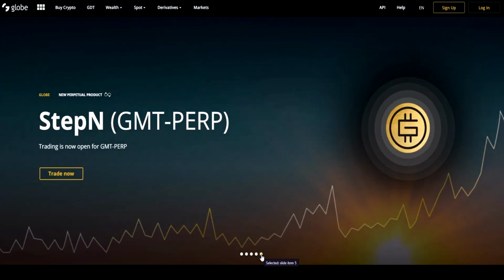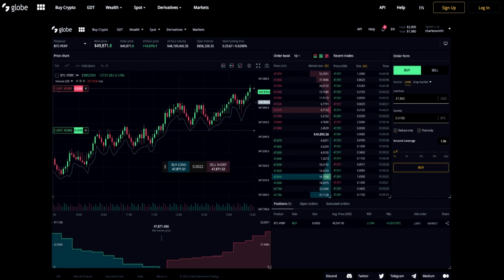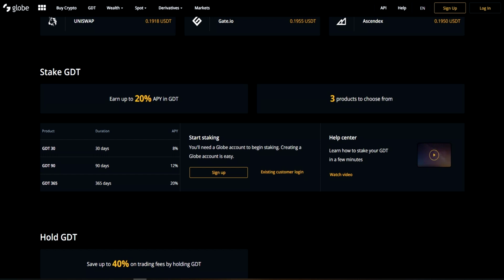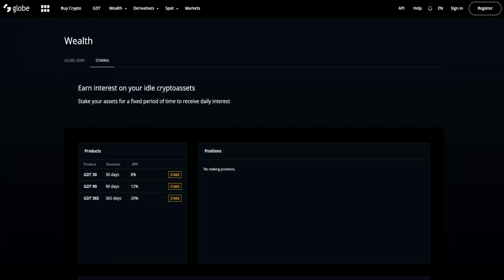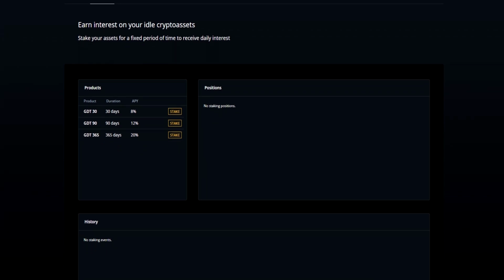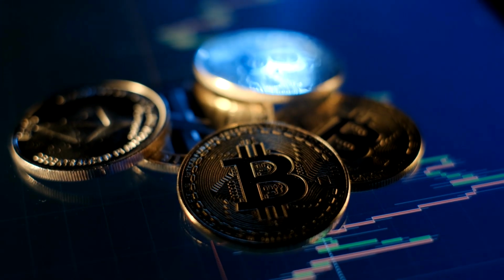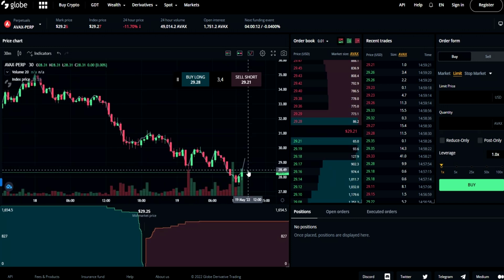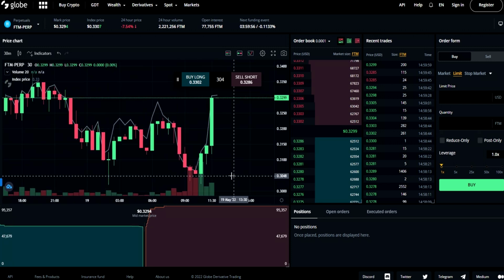Globe Exchange - unique exchange that offers the best features and functionality in the industry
Globe Exchange allows you to trade crypto futures with up to 100X leverage easily, accessible, and securely. Backed by legends like Pantera & 3 Arrows Capital, the platform’s goal is to enable customers to Exchange Everything.
Globe offers revolutionary new products such as volatility trading among more traditional crypto spot and perpetual markets, and innovative approaches to managing your risk with a proprietary Unified Margin system, allowing you to use an array of crypto assets for trading margin.

The author is not responsible for the materials mentioned in the video and is not responsible for any loss or damage associated with any products or services mentioned in the channel. Investing - Risk. Always think things through on your own.